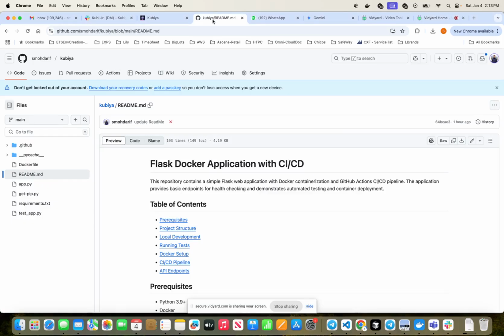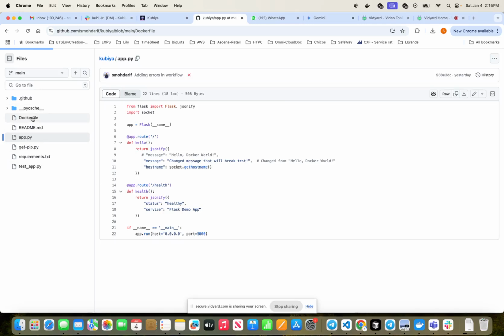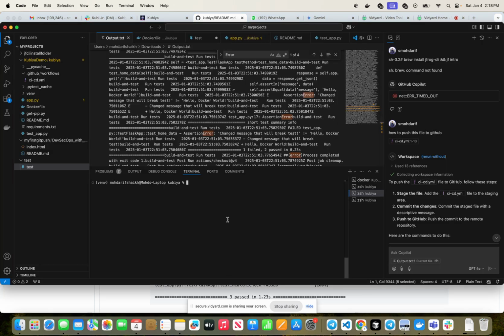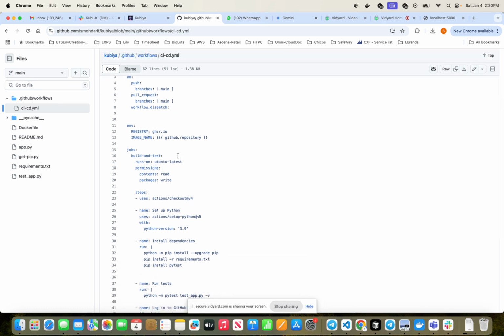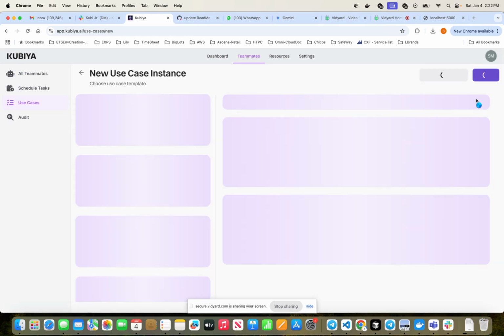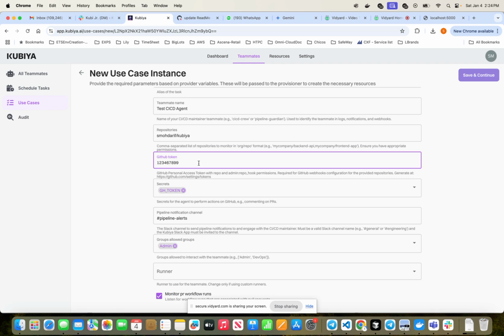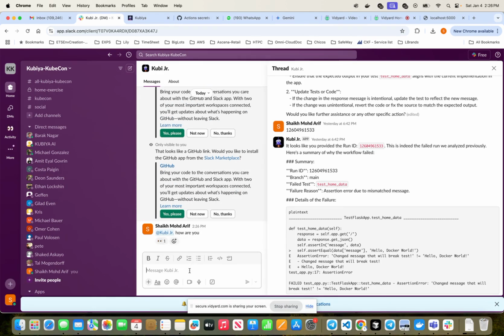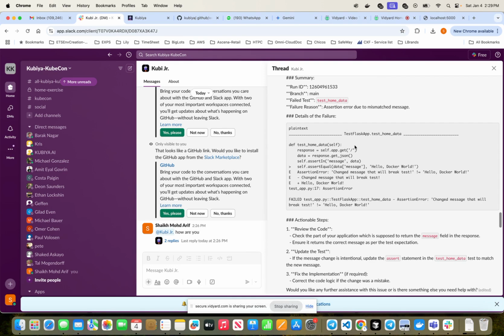Kubiya & GitHub Actions: AI-Powered Workflow Automation (with LLMs!) and AI agents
"Kubiya," "GitHub Actions," "AI," "LLM," "Workflows," and "Automation."